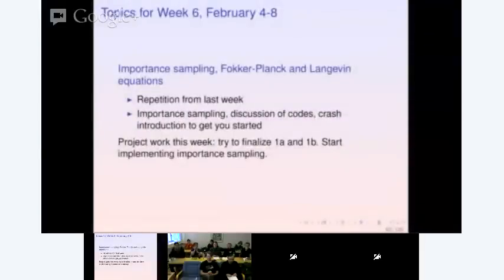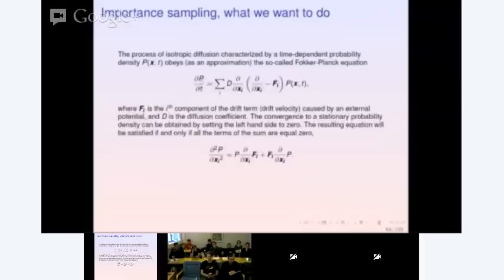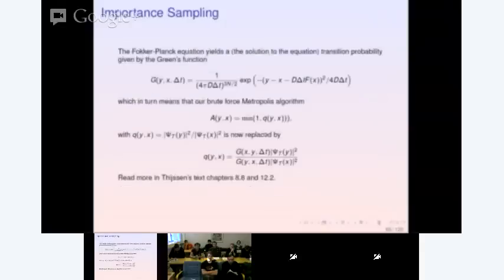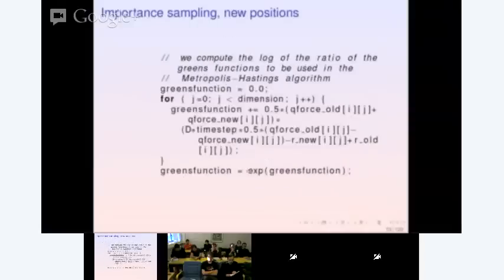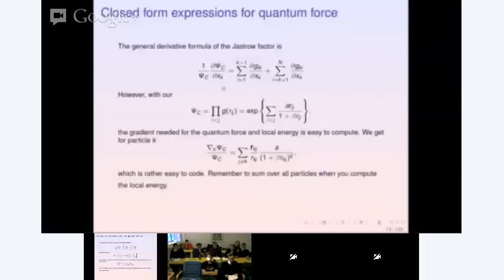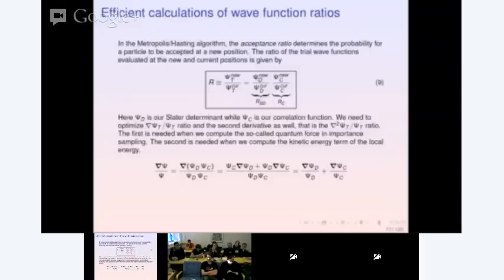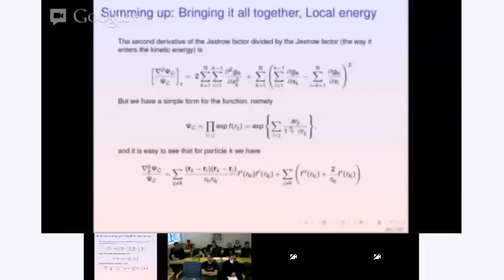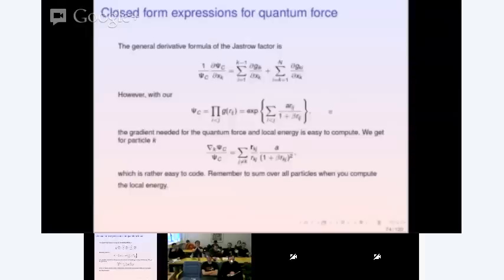FYS4411 - Lecture 2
Importance sampling for variational quantum Monte Carlo, using the Metropolis algorithm. Lecture by Morten Hjort-Jensen. Course webpage